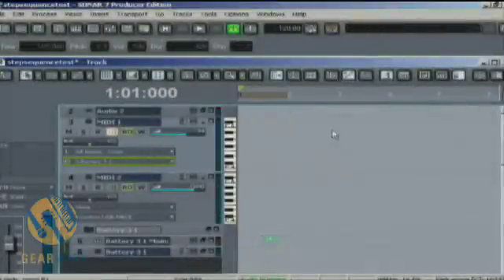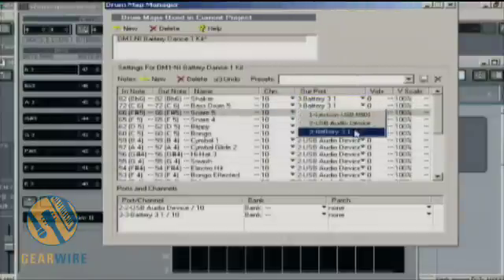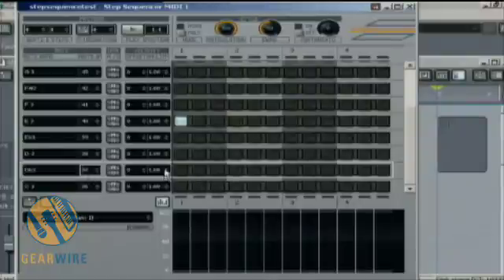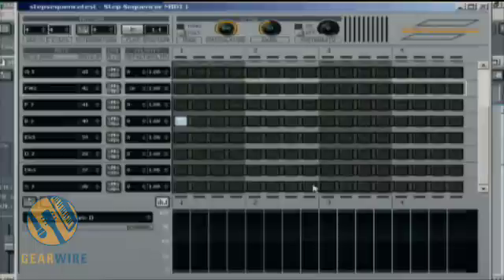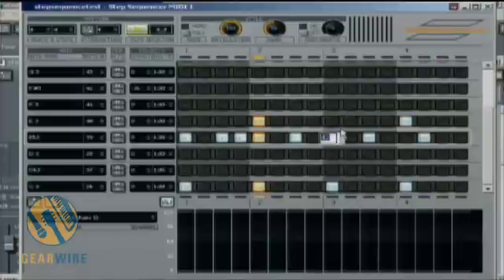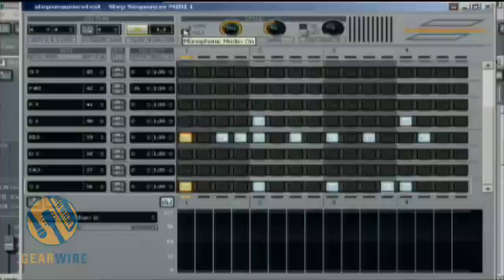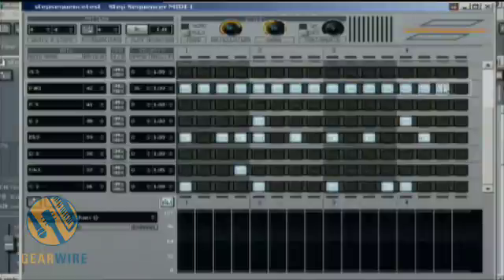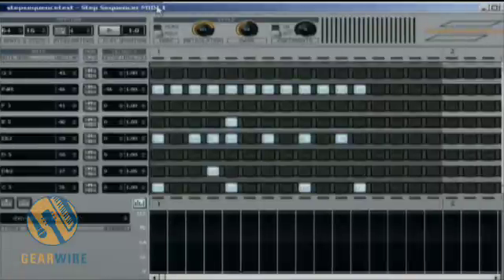Cakewalk Sonar 7: Step Sequencing A Drum Track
There are really no frills attached to the straightforward step sequencer in Cakewalk SONAR 7. Bill Holland examines the elegantly simple step sequencer by injecting it with 50 CCs of beat juice. Stop your business and start step sequencing!